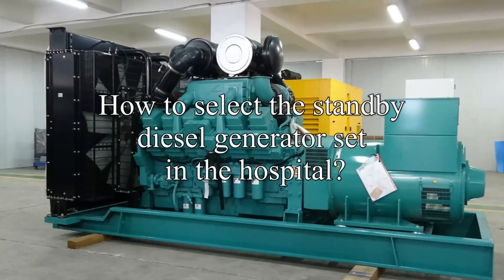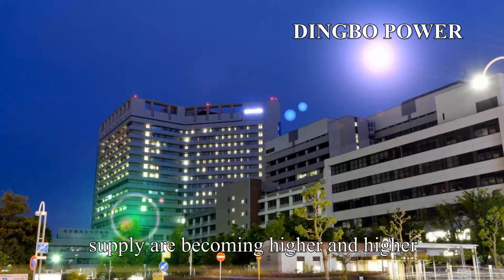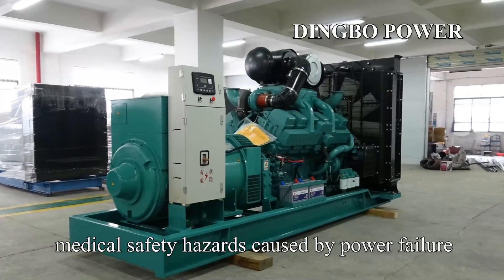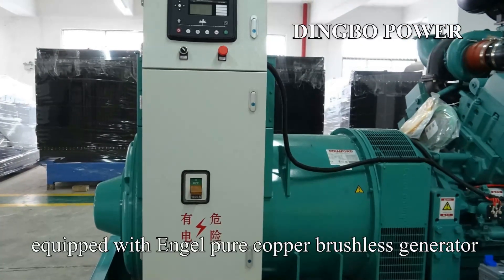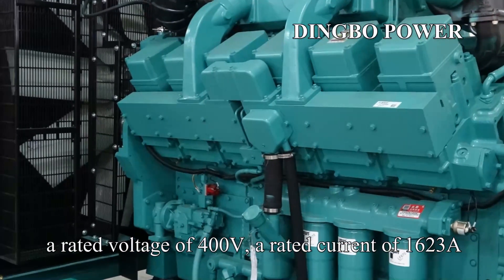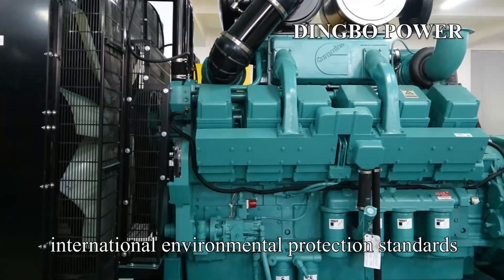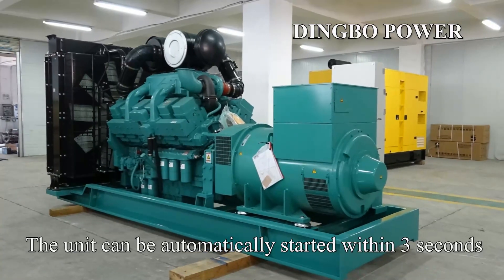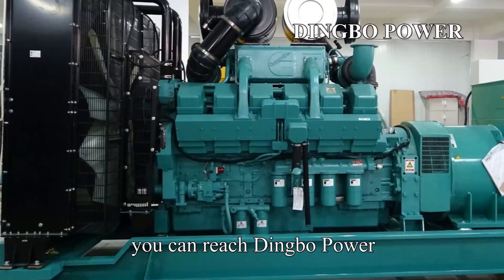800kW Standby Diesel Generator Set for Hospital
Dingbo Power 800kw Cummins diesel generator set uses a V-type12 cylinders Cummins diesel engine, equipped with Engga pure copper brushless alternator and SmartGen controller.